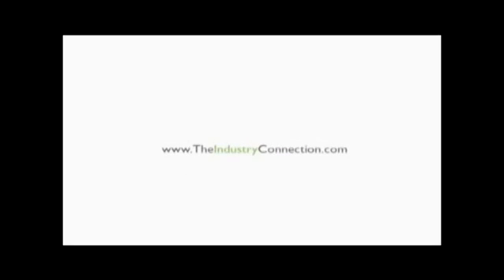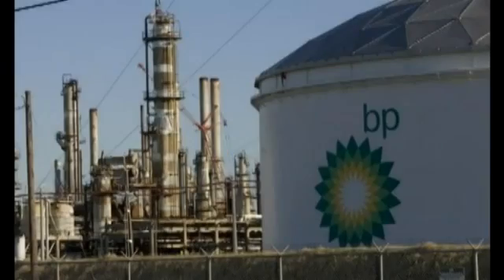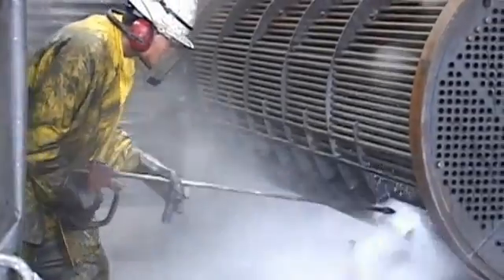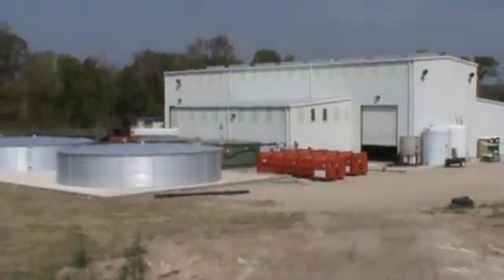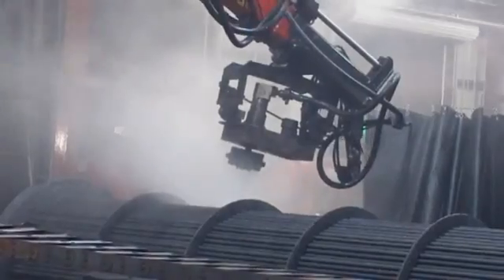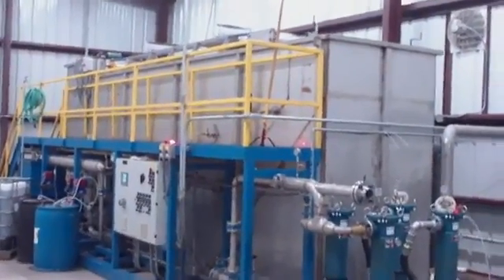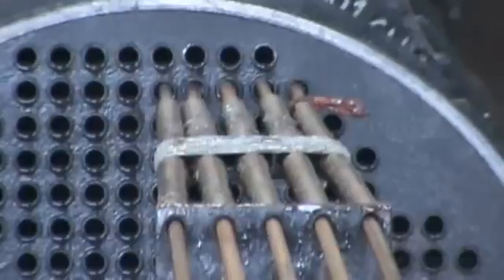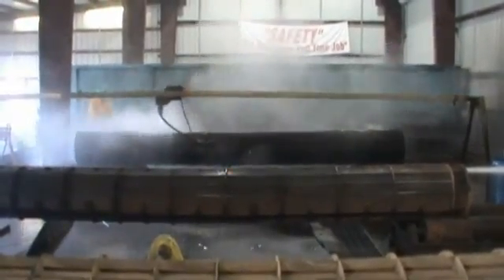CleanCo Systems Multi Lance Heat Exchanger and Fin Fan Cooler Project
CleanCo Systems Takes Part in BP Texas City Turnaround

TEXAS CITY, TX. CleanCo Systems Industrial Service Company recently supplied contractual services to the BP refinery in Texas City as several process units were undergoing outages. The ARU and Coker units had extensive maintenance performed as CleanCo Systems (CCS) managed the cleaning, testing and repairs of seventeen heat exchangers. According to CCS General Manager Tim Green, "We were tasked with cleaning all shell side exchangers from two units here in the plant. CleanCo had four crews on site, running around the clock, hydro blasting the shell side and flex lancing the tubes. We also took some of the exchangers to our eco-friendly exchanger facility in Channelview."

The eco-friendly exchanger facility Green mentioned is designed for off-site cleaning, testing and repair of heat exchangers. The plant has a self contained, state of the art, water treatment plant that treats and re-uses up to 5000 gallons of water per minute. "BP provided a very safe area for the exchanger cleaning operations that protected plant personnel and the environment," Green explained. "The advantage we had of picking up and transporting two large exchanger bundles at a time to our Channelview facility and using our multi-lance tube cleaning system was turnaround time. While our on-site crews were blasting four heat exchangers, our off-site crews were blasting four as well."

In addition to the shell-side heat exchangers, CCS was called in to clean the Fin Fan coolers as well. "They were having trouble getting the fin fan coolers to pass inspection and needed us to apply a little more pressure," Green said. The little pressure added up to 40,000 psi and CleanCo System's 600 hp Multi-Phase Hydro-Blasting pumps. "That little bump got the project back on schedule and the owner sure did like that."